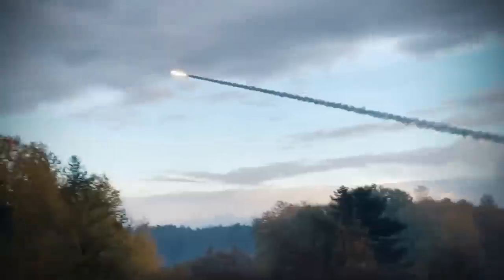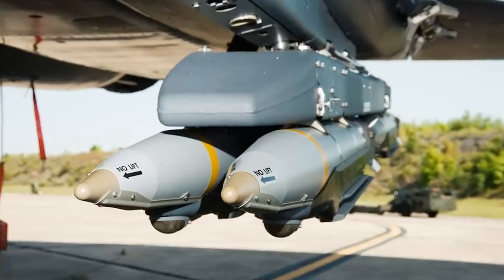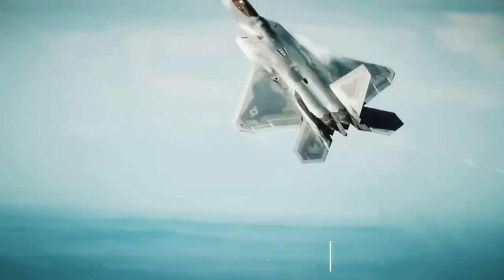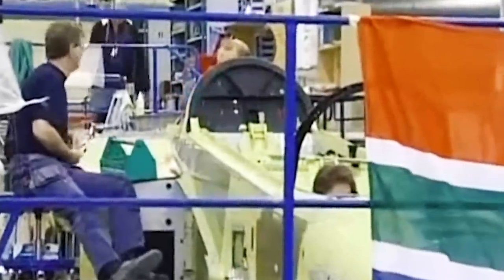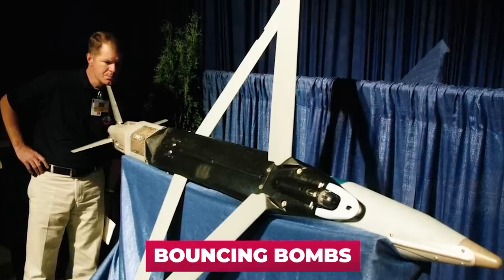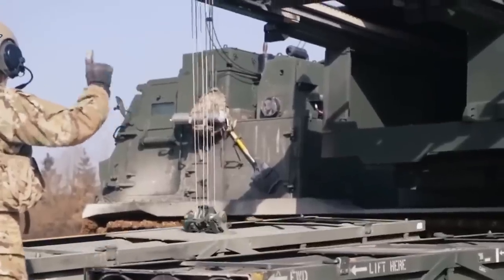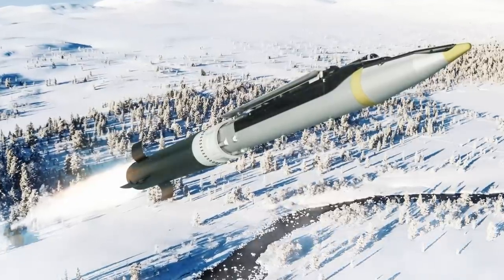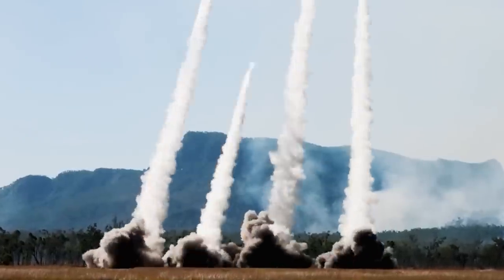This New Deadly US Missile Is Terrifying Russian Invaders In Ukraine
Ukraine Has Almost Won! US Sends New Deadly Hybrid Weapon To Destroy Russians
For example, American M777 howitzers, self-propelled artillery systems M109 Paladin, Cesar, PzH2000, antiaircraft missile systems NASAMS, IRIS-T SLM, and no doubt the best multiple rocket launchers XM142 HIMARS and M270 MLRS. And in early February of this year, the White House announced that the U.S. would supply Ukraine with GLSDB land-based small-diameter bombs, which had never been used anywhere before and had only been tested for the first time in 2015!